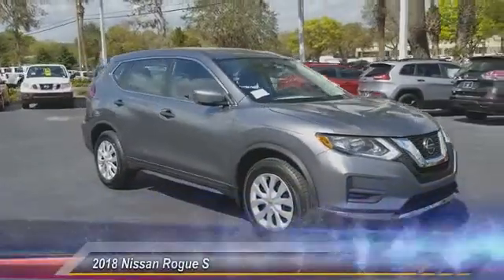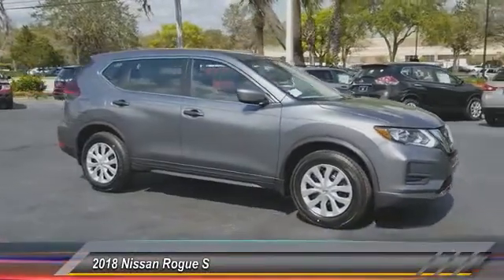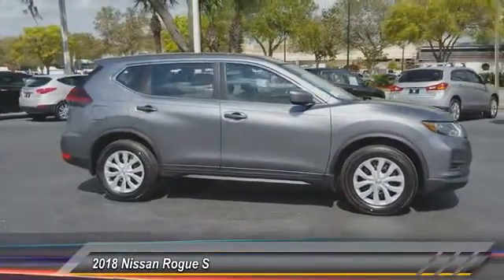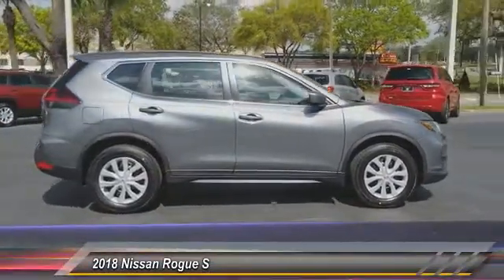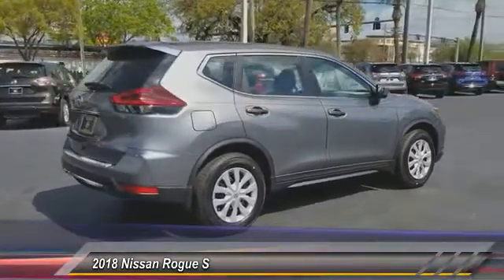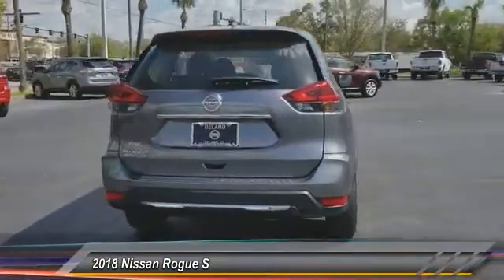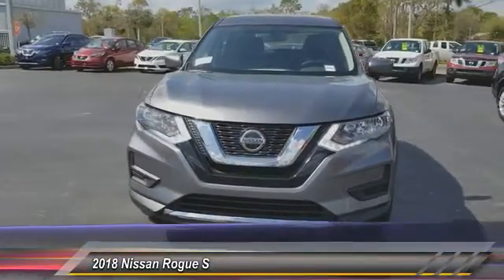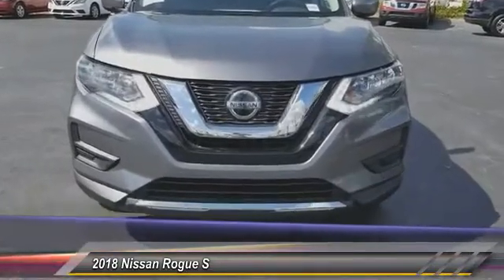2018 Nissan Rogue DeLand Nissan P530182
Financing

Payment Calculator

Service Appointment

Deland Nissan
2600 S. Woodland Blvd.